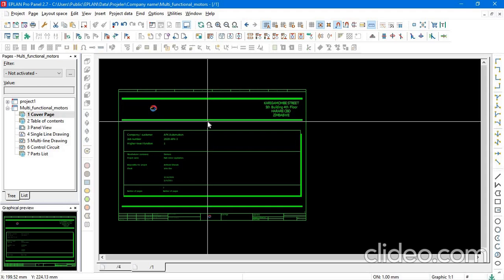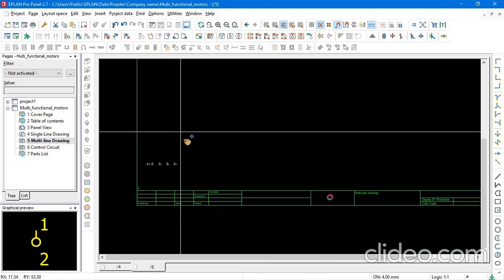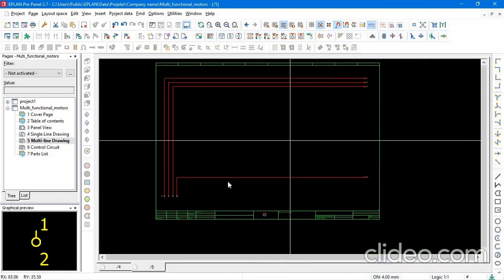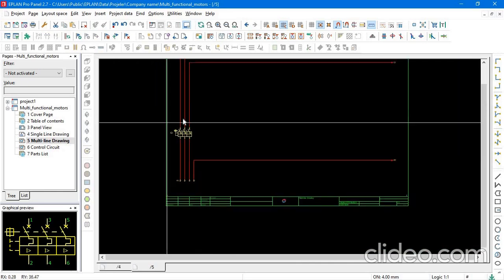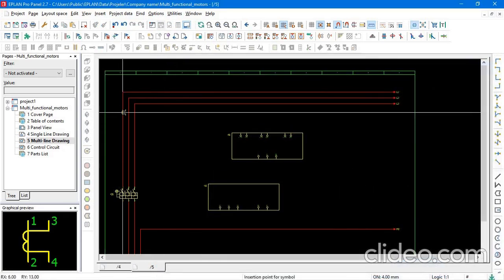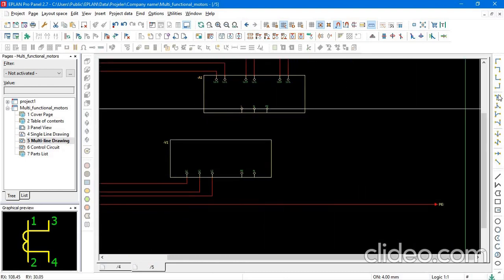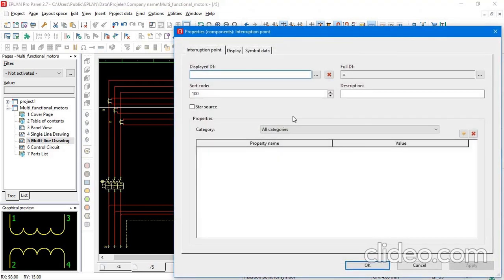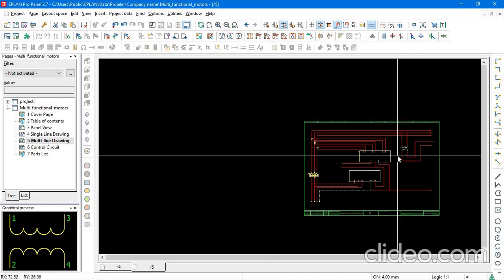3. Adding Miscellaneous Devices | Eplan Tutorial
In this video we are going to be adding the voltmeter, ammeter as well as the  isolation transformer for the control circuit supply.